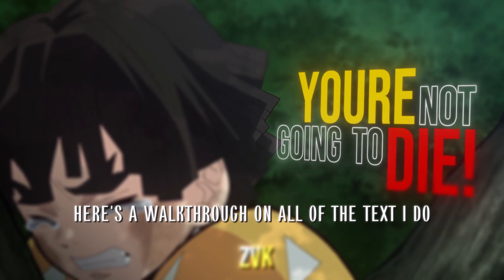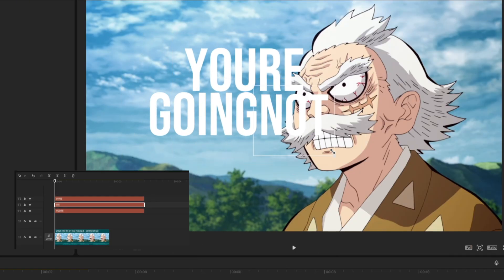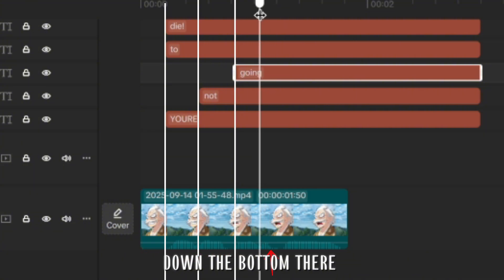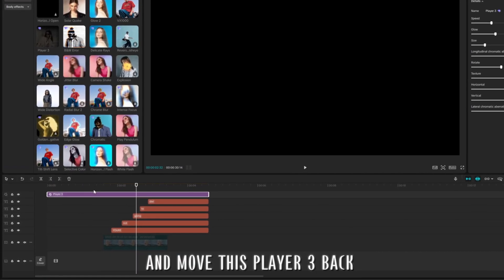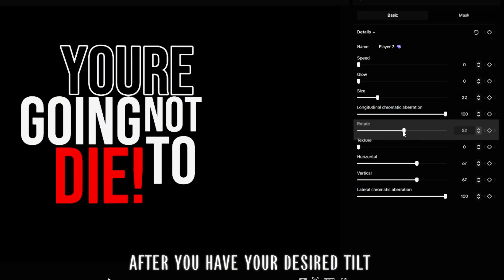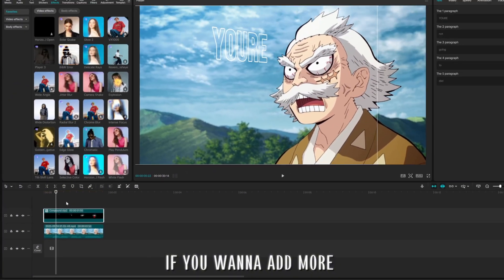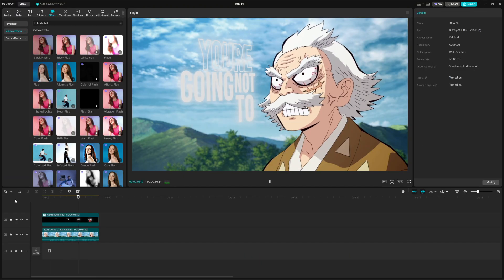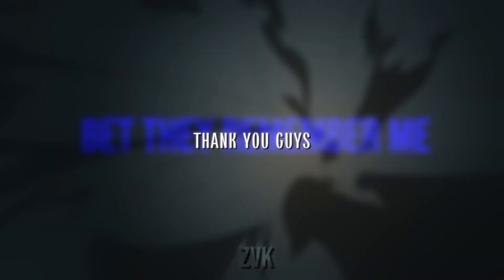Perspective Text for CapCut Tutorial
This is my first tutorial on perspective text. Comment what other tutorials you'd like to see!